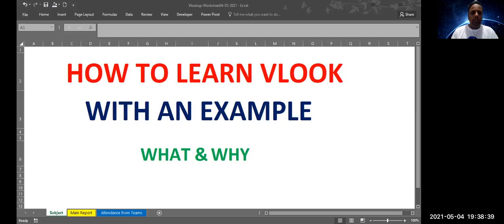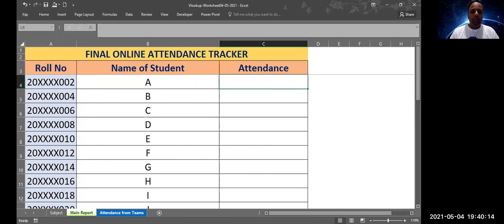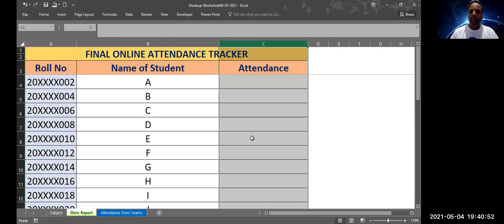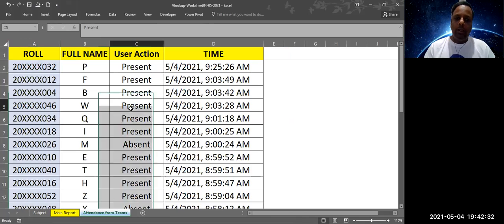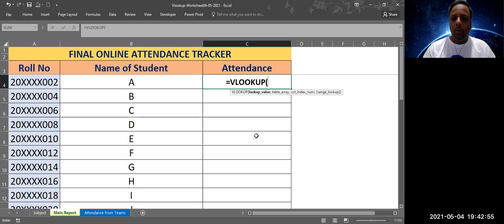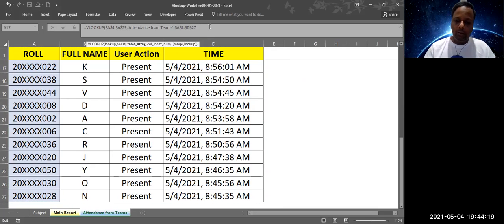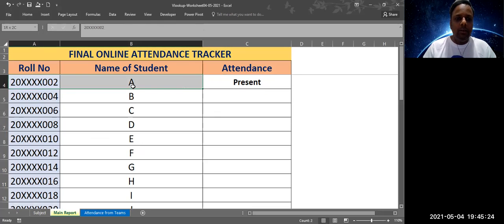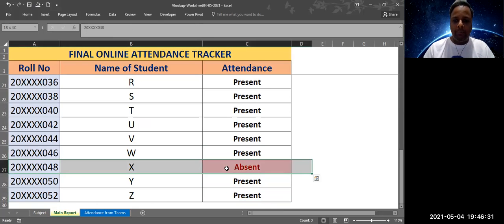VLOOKUP Tutorial Video by Rahul Sharma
Easy Steps to Learn VLOOKUP in MS-Excel